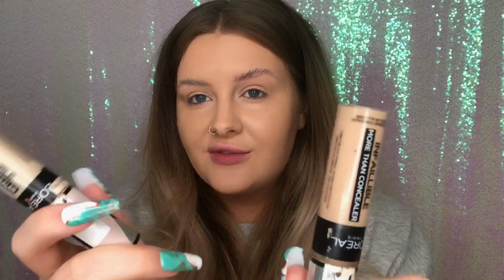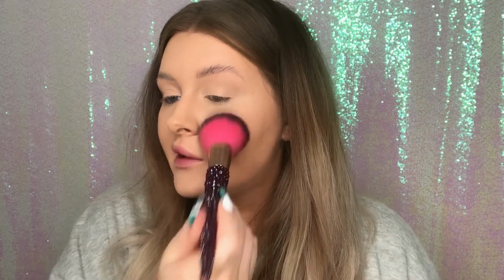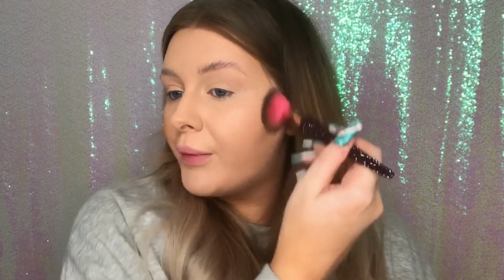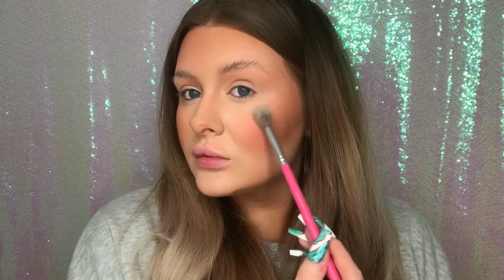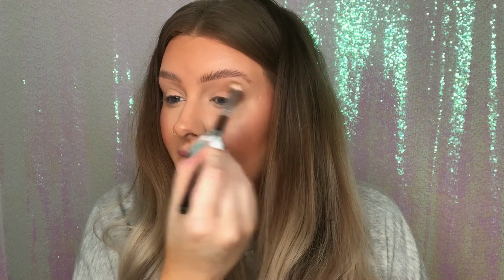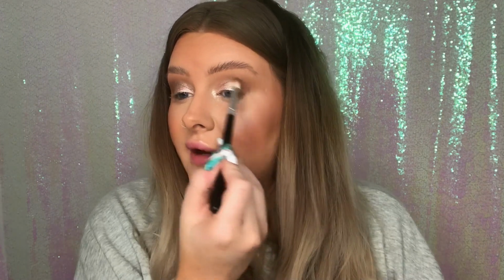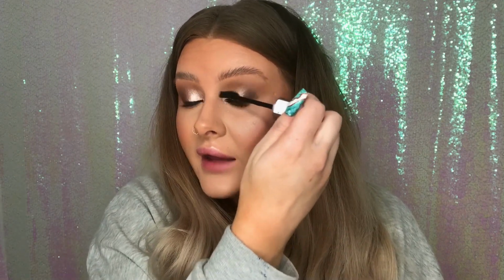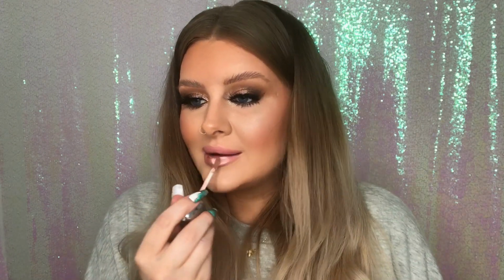AFFORDABLE MAKEUP ROUTINE - UNDER £10!! | MELISSA MUA